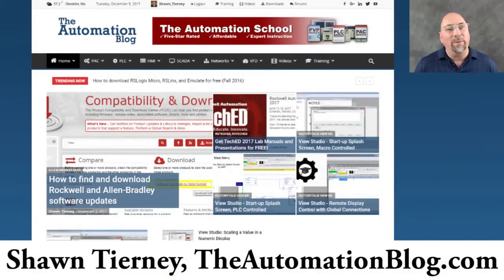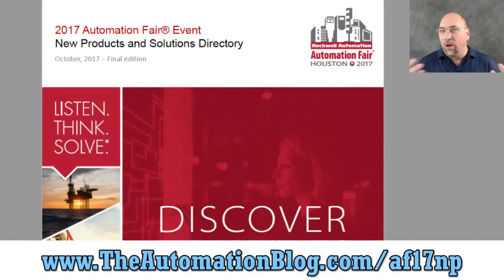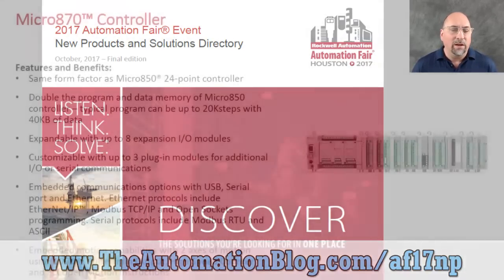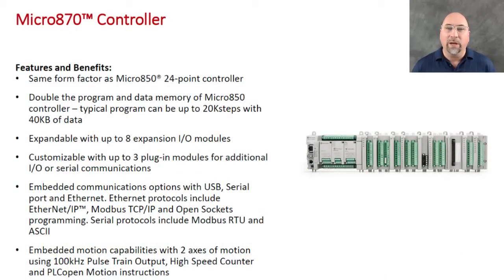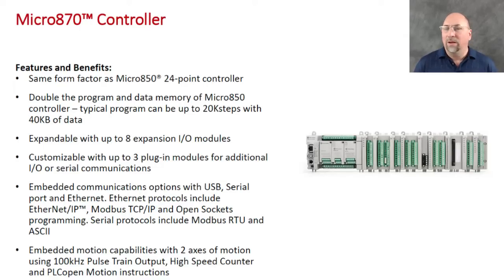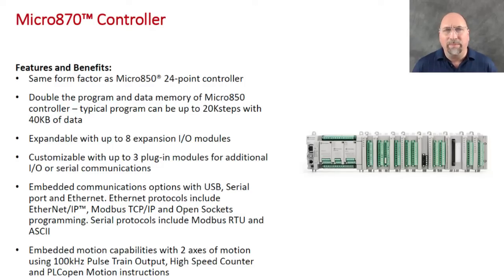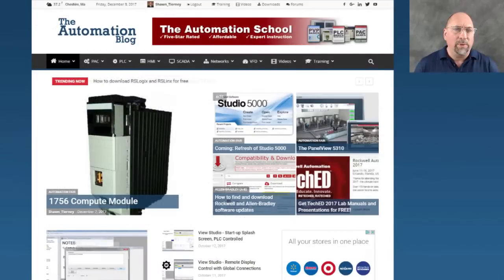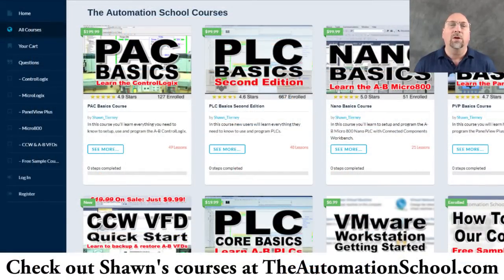New Micro870 (as shown at AF17)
Shawn takes a look at the newly announced Micro870 in Episode 12 of The Automation Minute Season 4.